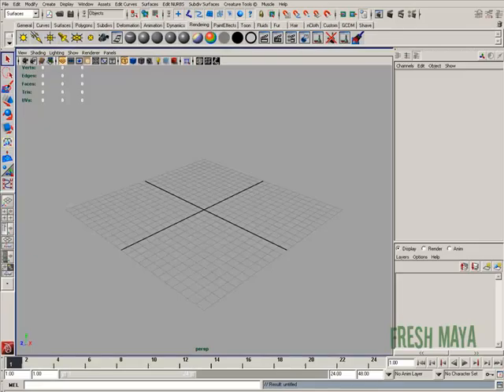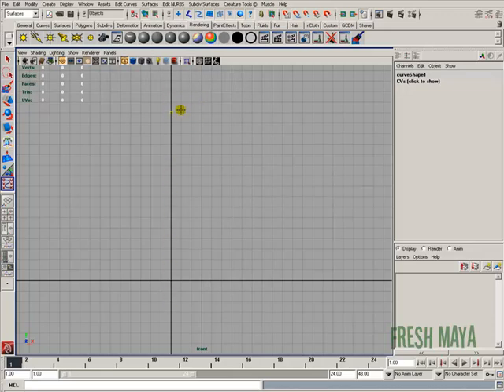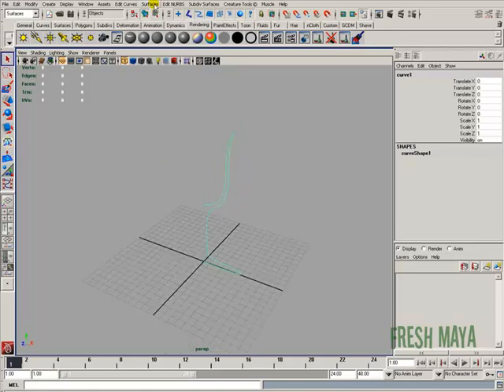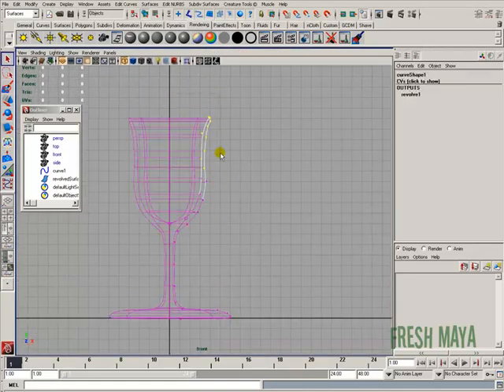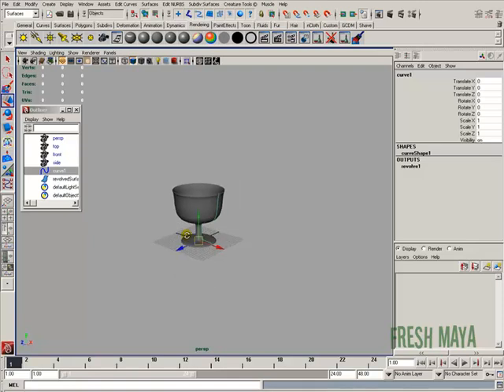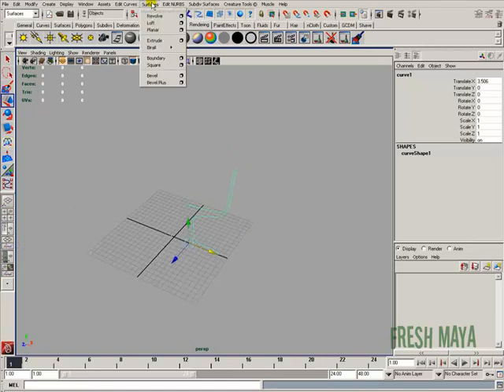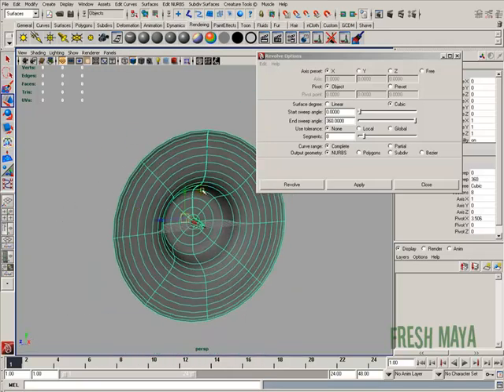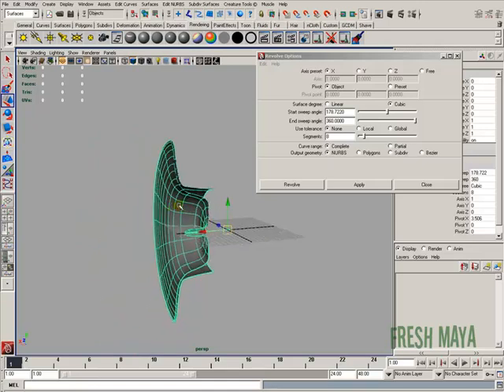Fresh Maya: Tools/Features - Revolve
In this Fresh Maya video, Eric shows you how to use the revolve feature in Maya to create a surface from a curve.